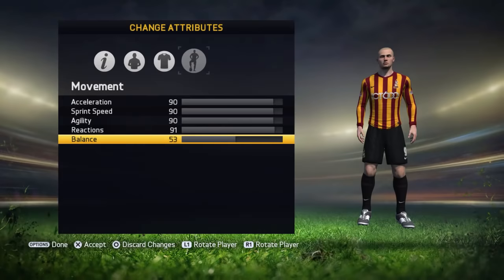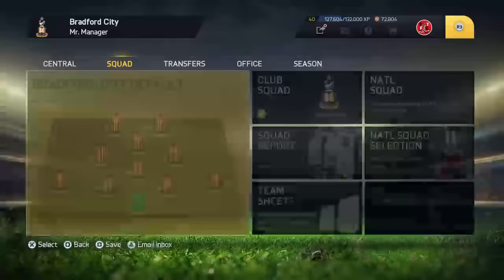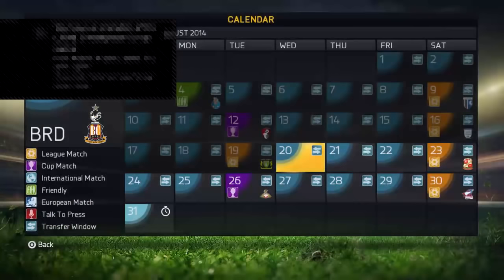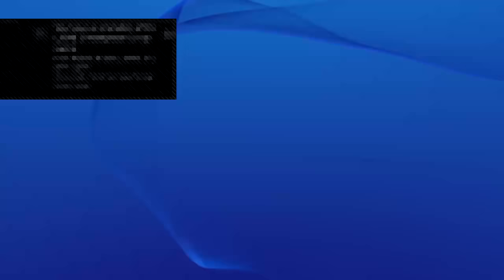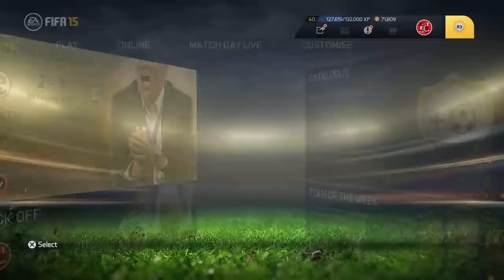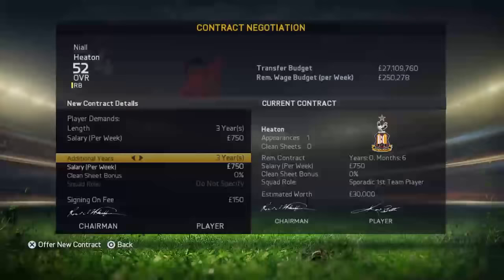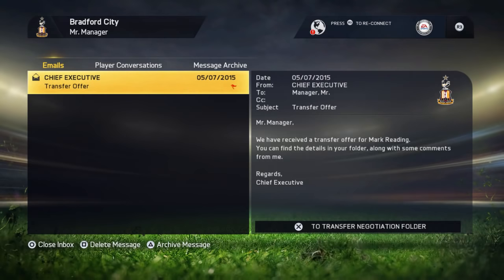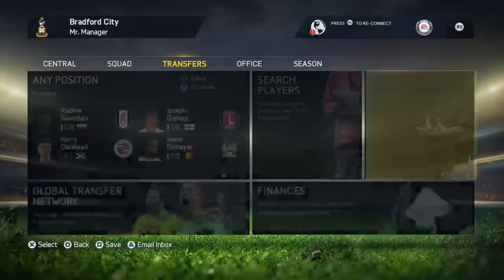Fifa 15 Career Mode Glitch Testing Part 2 Unlimited (Money Glitch Still Works Kind Of)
In This Part Of Testing Glitches On Fifa 15 Career Mode WeCheck To See If The Unlimited Money Glitch Still Works - Captured Live on Ustream